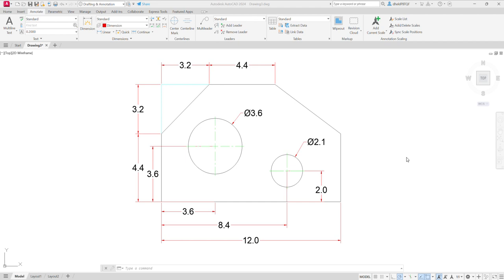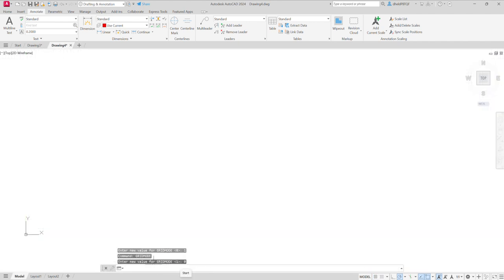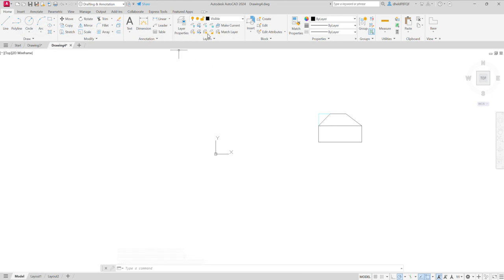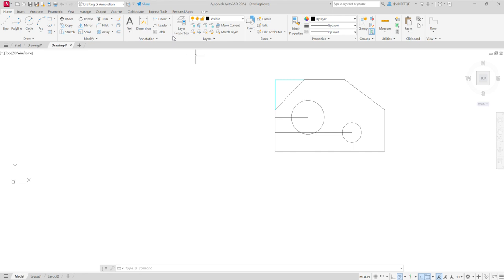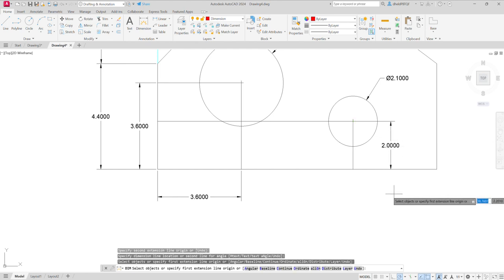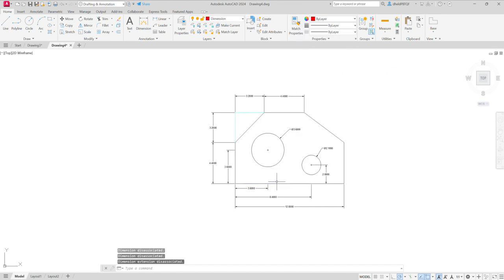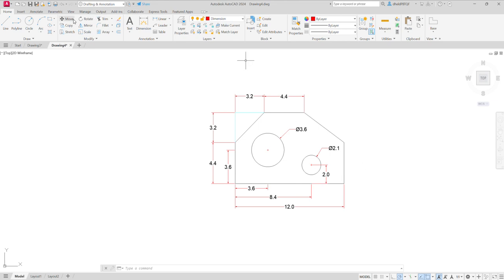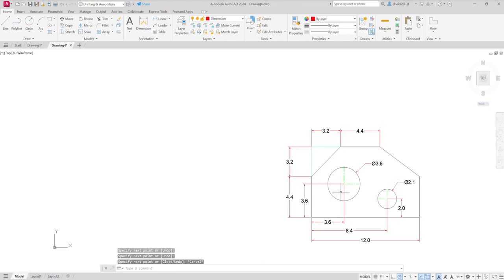AutoCAD Lecture #1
Instructions on how to create your first drawing using AutoCAD.